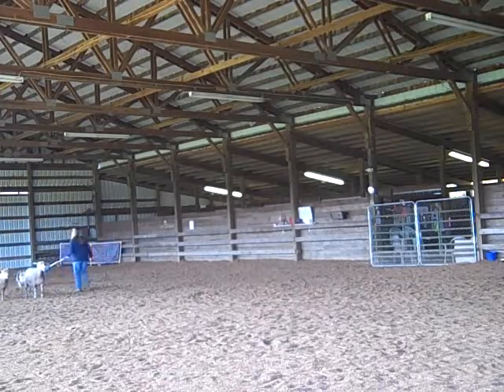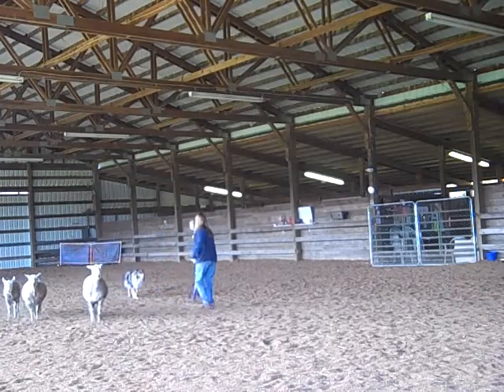Cirrus Herding @ Fido's Farm 4.2.2011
Herding lesson with Chris .